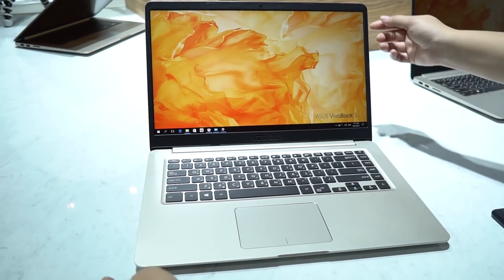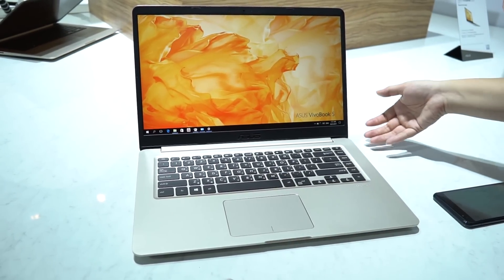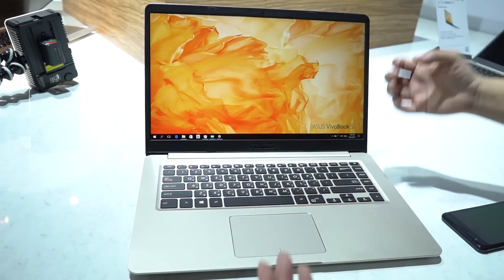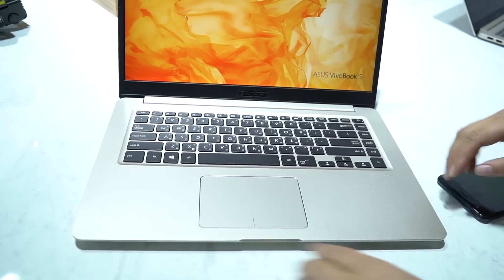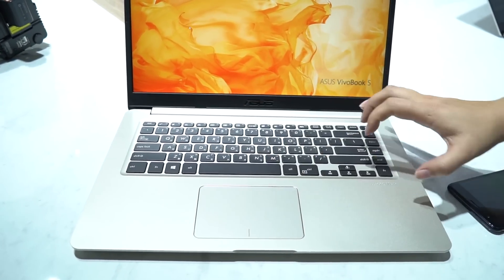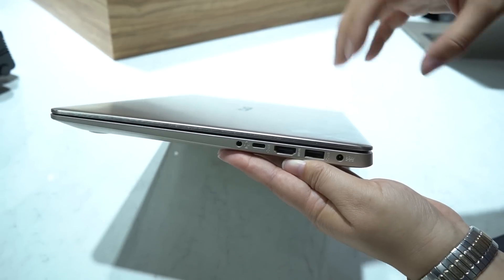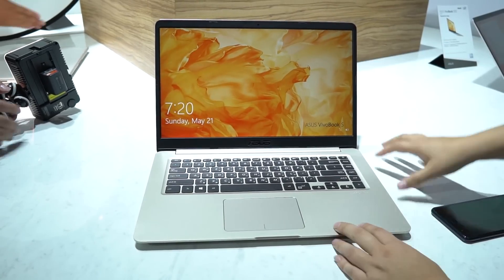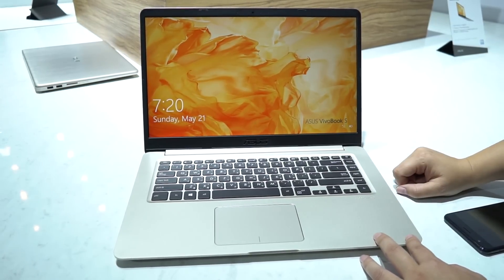ASUS VivoBook S Hands On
ASUS has release a new light ewight notebook or ultrabook, the ASUS VivoBook S, we went hands on with this budget 15.6 inch device that is perfect for anyone looking to watch movies at home and maybe hook it up to a larger monitor. The Nvidia graphics isn't for gaming, it's for improved multimedia support.